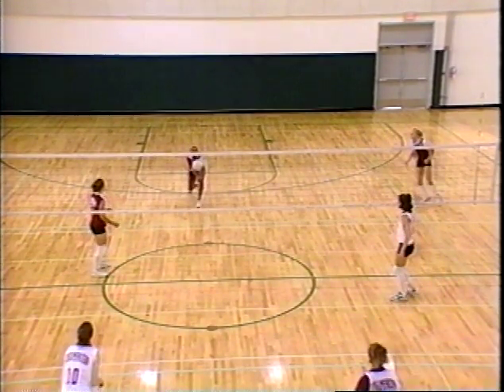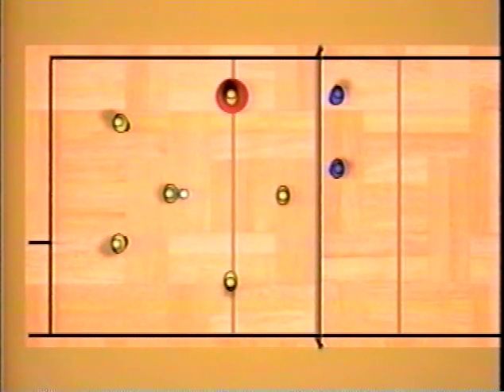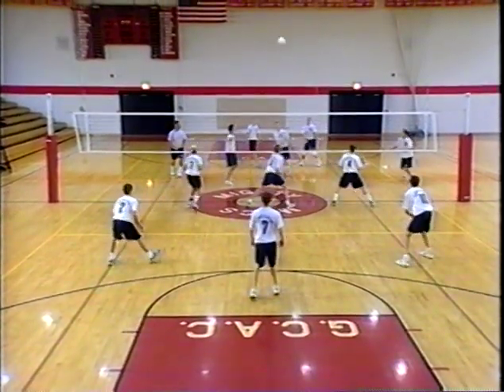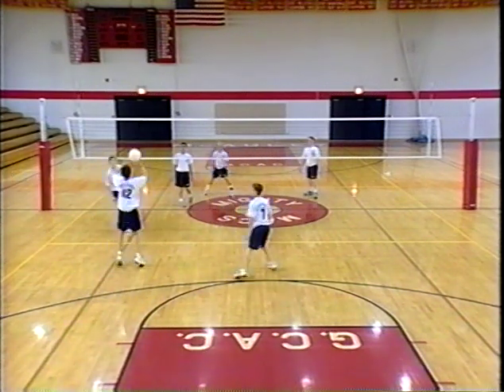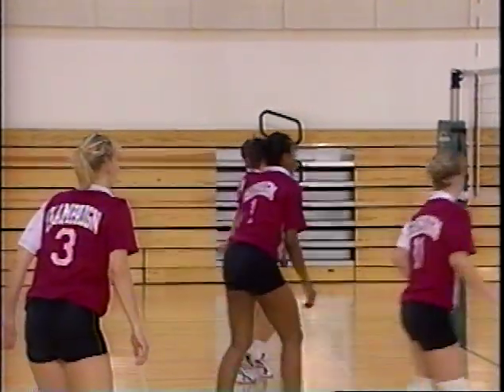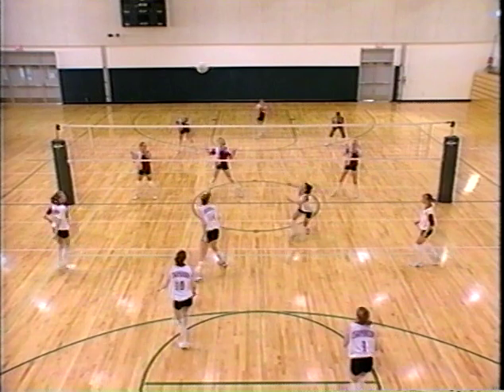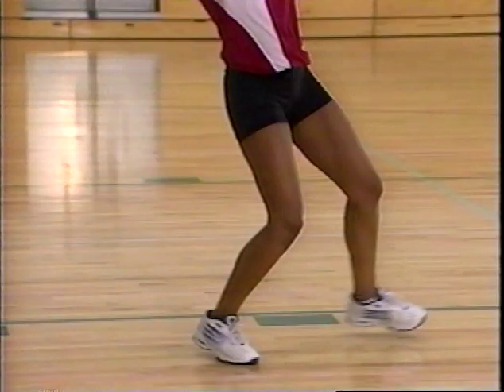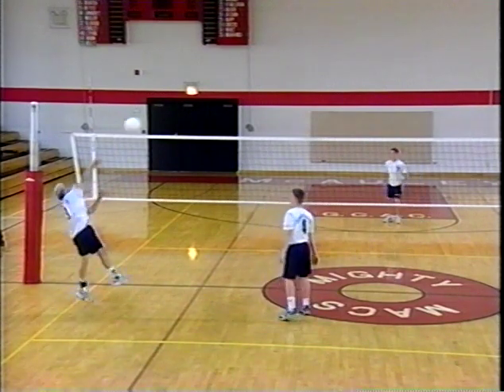Coaching Youth Volleyball (2002)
Coaching Youth Volleyball (2002) is an instructional video hosted by Jim Gruhle that provides youth volleyball coaches with essential strategies, techniques, and tactics to train players effectively. This comprehensive program covers the fundamentals of offense and defense, including alignment adjustments, serve-receive strategies, blocking, and attacking techniques. It emphasizes the importance of communication, teamwork, and quick decision-making to create a balanced and successful team.

The video also delves into specific skills like serving (underhand and overhand), spiking, digging, setting, and forearm passing, with step-by-step guidance to help players develop confidence and mastery of each technique. Special attention is given to transitions between defense and offense, adapting strategies for three-on-three and six-on-six formats, and using small-sided games to teach players in a fun and engaging way. Designed for coaches of all experience levels, this video serves as a valuable resource to build strong, competitive teams while ensuring a positive learning environment for young athletes.